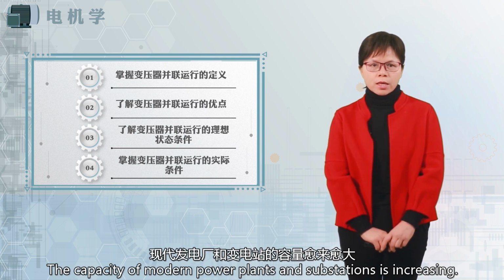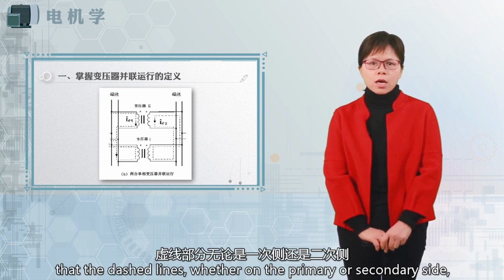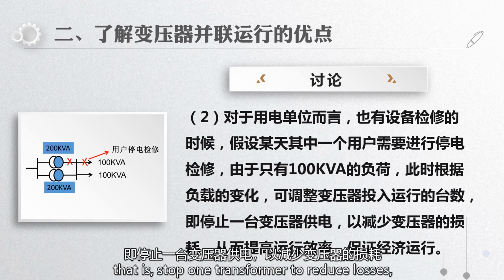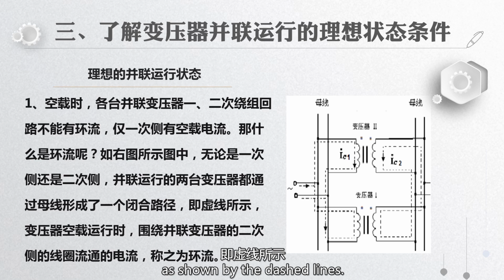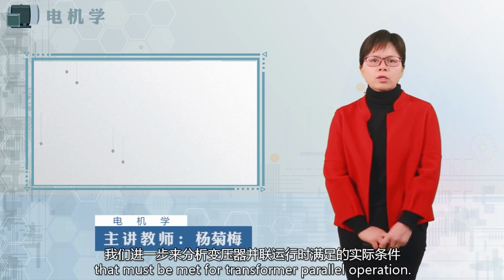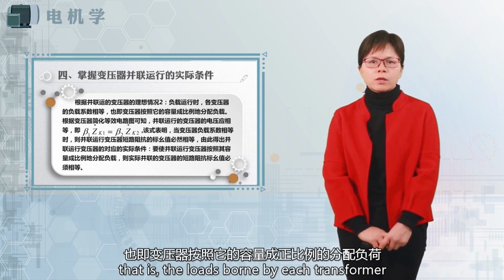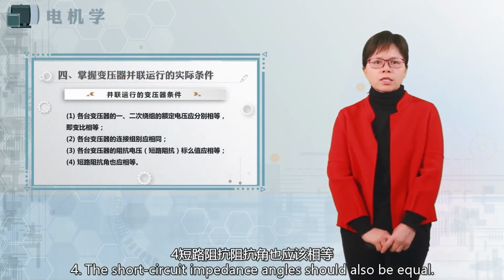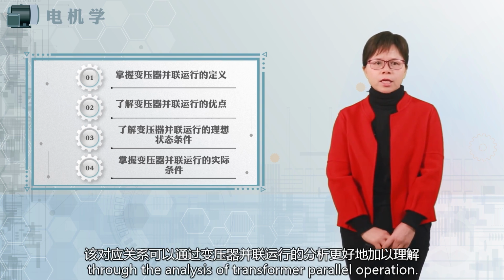3 7 Definition and Conditions of Parallel Operation of Transformers